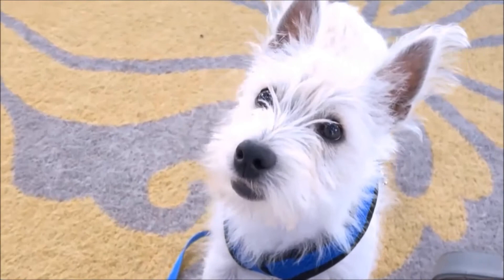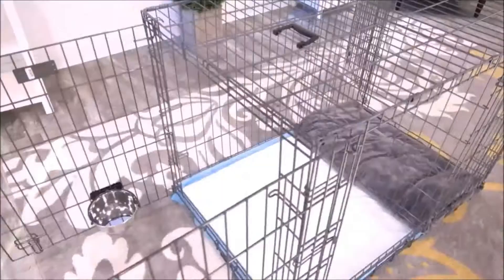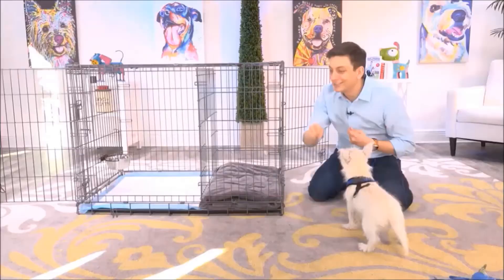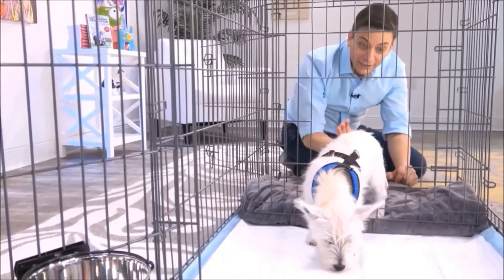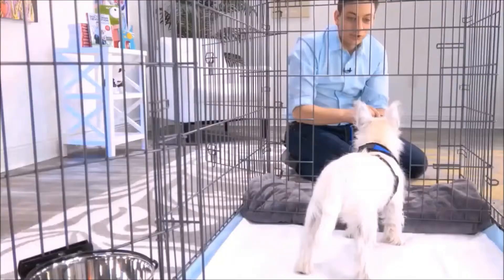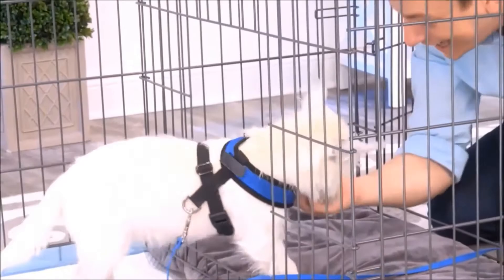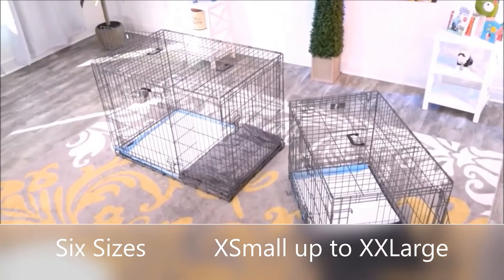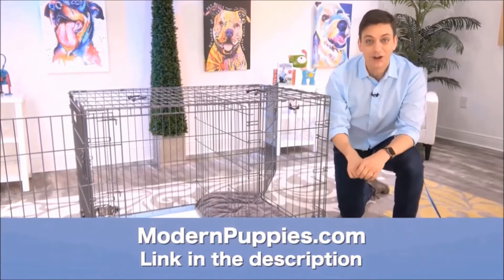Dandie Dinmont Terrier Potty Training from World-Famous Dog Trainer Zak George, Dandie Dinmont Puppy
Potty Training a Dandie Dinmont Terrier. World-famous dog trainer Zak George teams up with Modern Puppies. for more information.

Zak George has been featured on numerous television shows. Zak George has more YouTube subscribers than any other dog trainer in the world! See Zak George demonstrate the amazing Potty Training Puppy Apartment in this fun video featuring Argyle, the cute Westie. Keep in mind, the training techniques in this short video are being demonstrated by a Westie puppy, however, the techniques are exactly the same for a Dandie Dinmont Terrier puppy or a Dandie Dinmont Terrier adult dog.

The Puppy Apartment has successfully potty trained over 100,000 dogs, including Dandie Dinmont Terriers!

Potty training a Dandie Dinmont Terrier can be very time consuming and extremely frustrating. The Puppy Apartment is a one-bedroom, one-bathroom home that teaches and trains your Dandie Dinmont Terrier to always go potty in their own indoor dog potty. It eliminates the time and frustration out of potty training a Dandie Dinmont Terrier. It also takes away all the stress of worrying about your Dandie Dinmont Terrier having to potty!

The Puppy Apartment takes the MESSY out of paper training, the ODORS AND HASSLES out of artificial grass training, MISSING THE MARK out of potty pad training, the CREEPY BUGS out of unsanitary grass sod training and HAVING TO HOLD IT out of crate training. House training a Dandie Dinmont Terrier has never been cleaner, faster or easier!

If you are seeking Dandie Dinmont Terrier puppies for sale or adoption, please visit our Breeders page or Rescue Program page at our website.